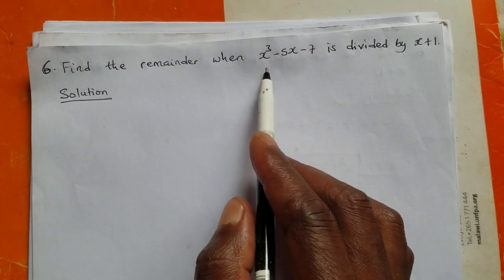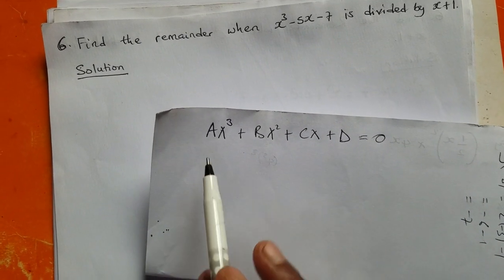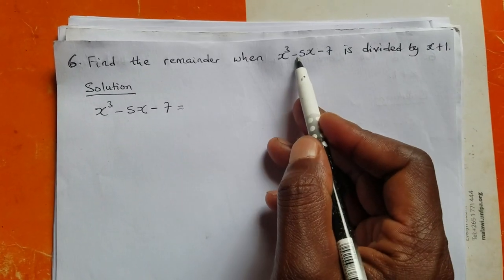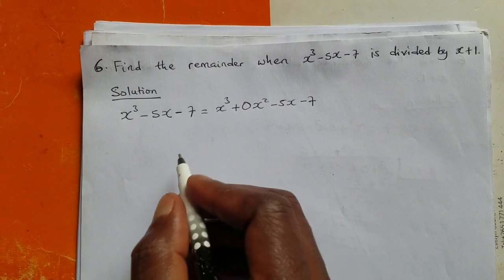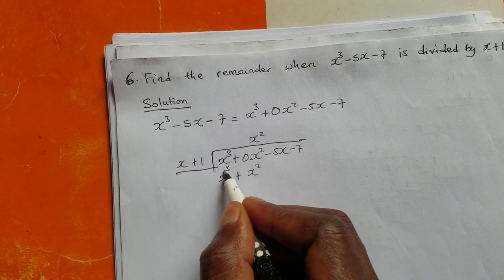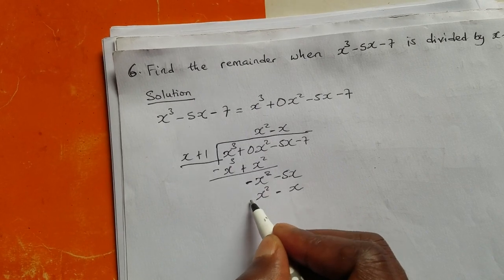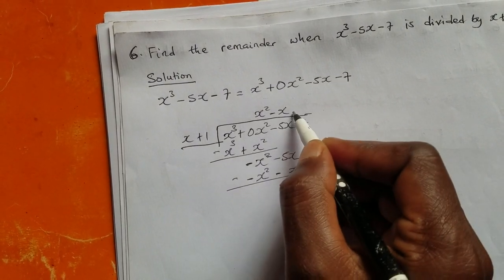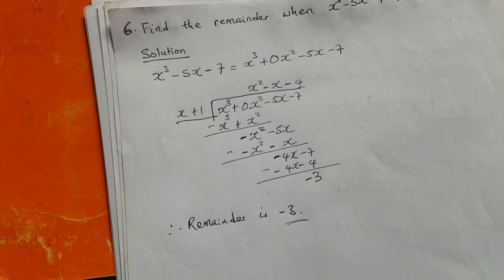MSCE 2023 MANEB PAPER 1 QUESTION 6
Find the remainder x^3-5x-7 is divided by x+1